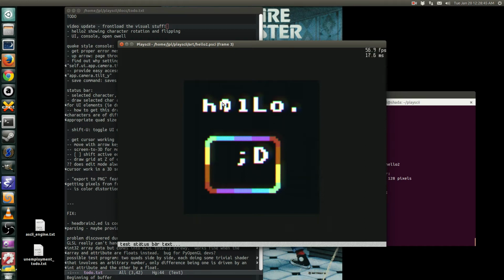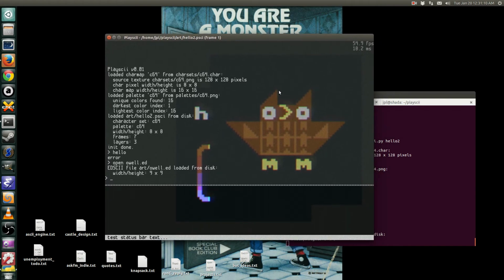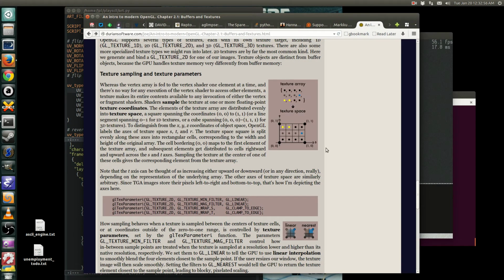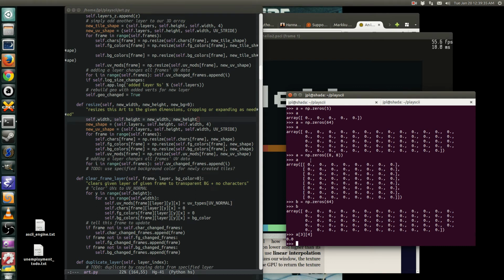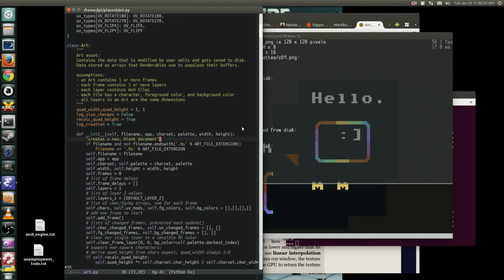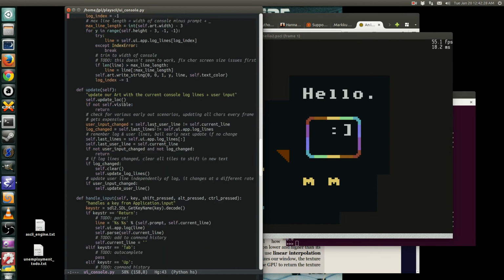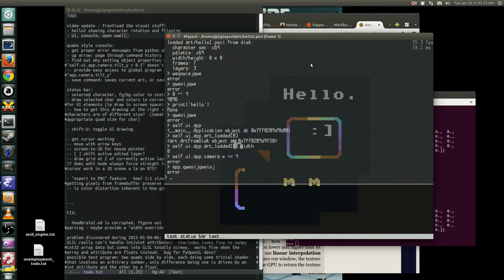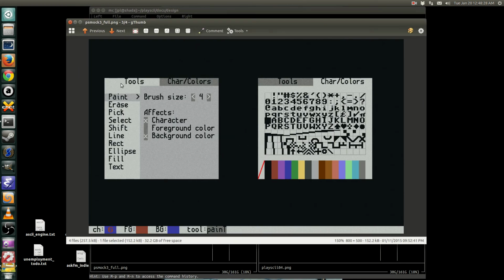Playscii dev update 7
Playscii now has something of a user interface! Atop the new UI system I built a Quake-style pull-down console where you can type commands. Also you can rotate and flip characters now! The number of tasks before a user can edit artwork is growing small at this point... exciting!